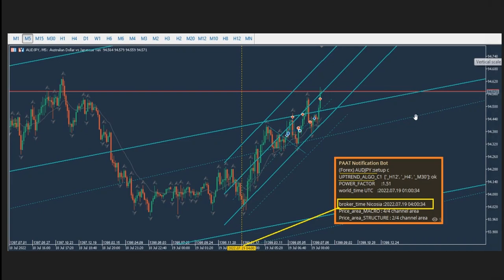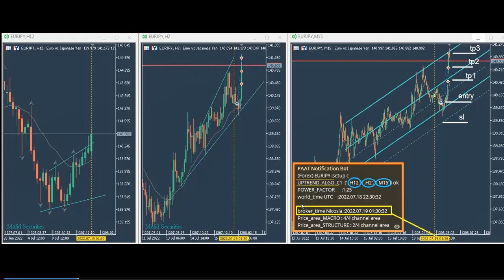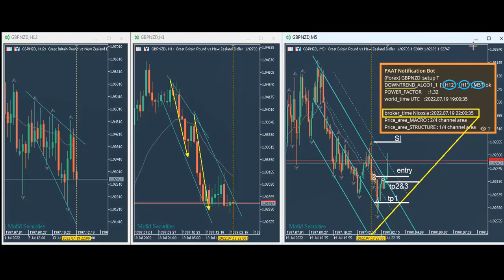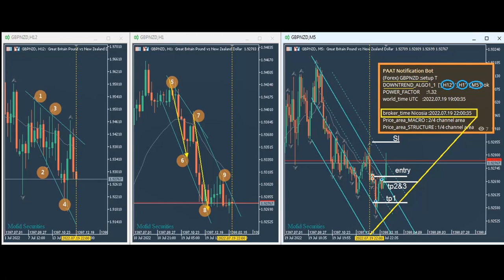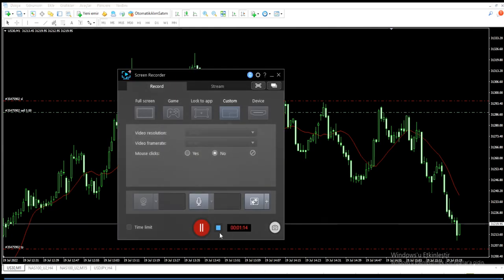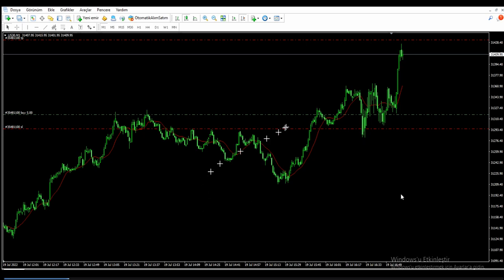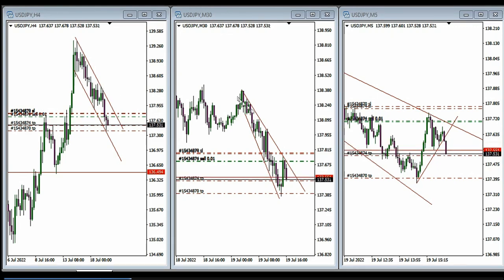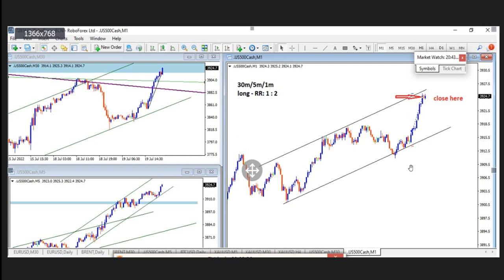Price Action Algo Trading Journal: Forex Pairs - Nasdaq and S&P500 Futures and CFDs - 19 July 2022